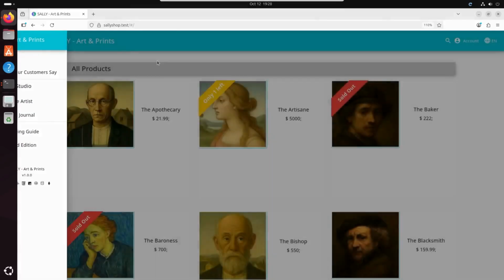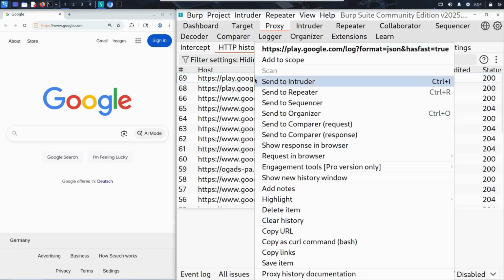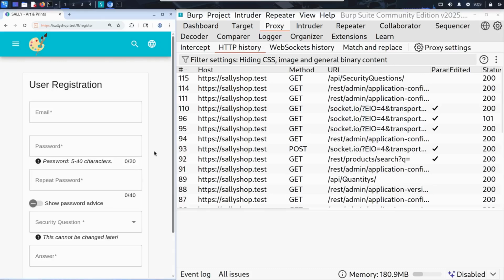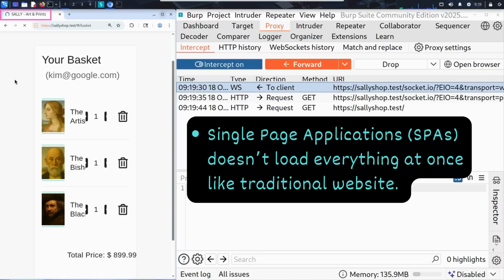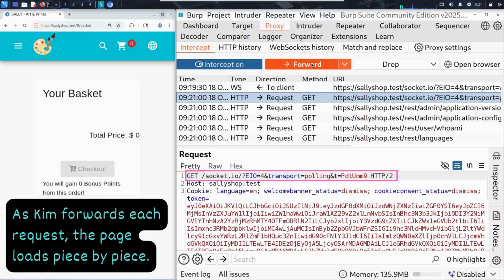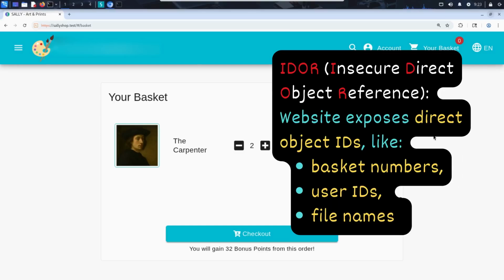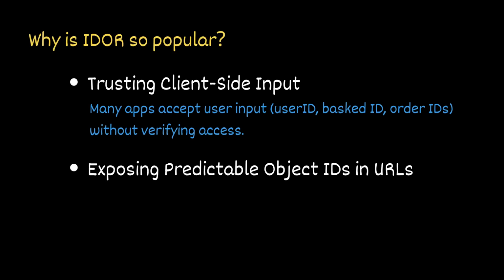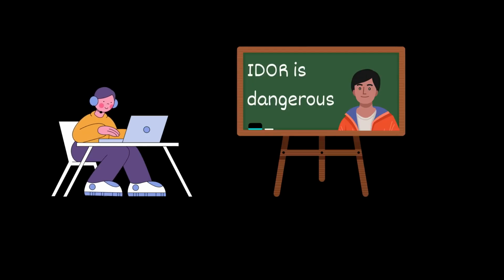I hacked into a website with Bulp suite. ( and you can also do it)